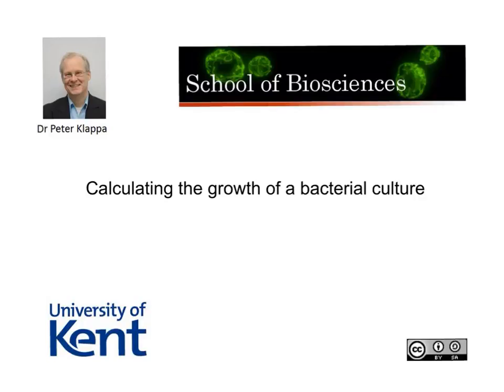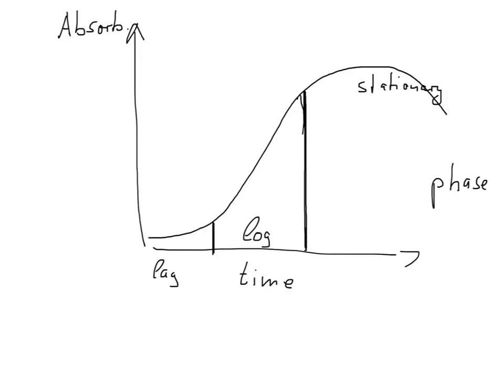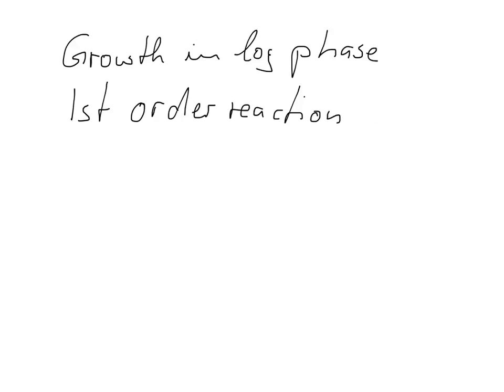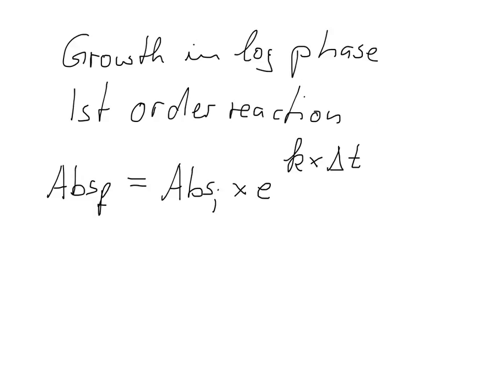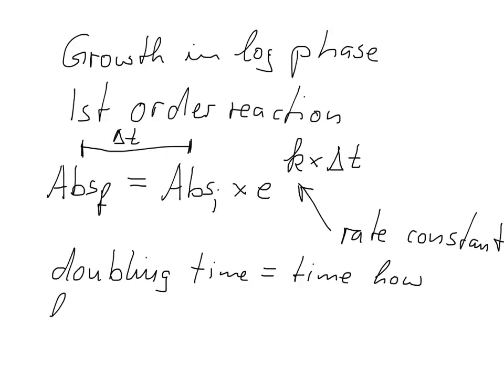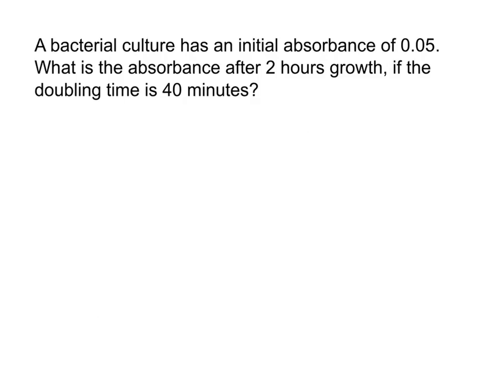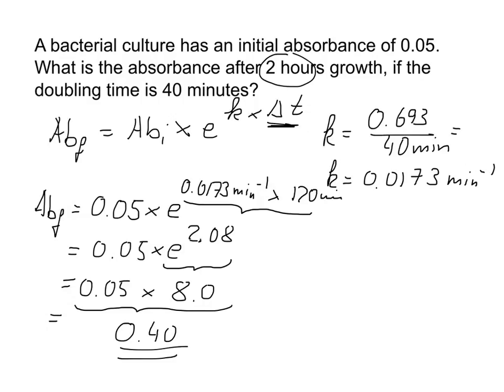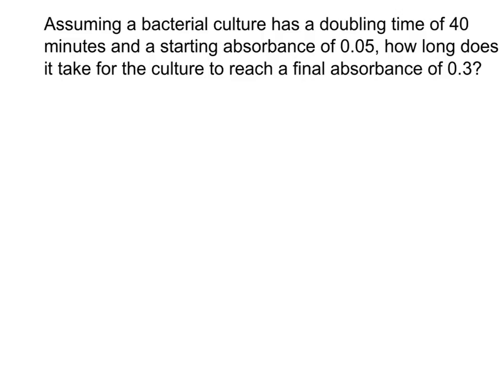Calculating growth of bacterial culture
Example for a first order reaction - calculating the growth of a bacterial culture